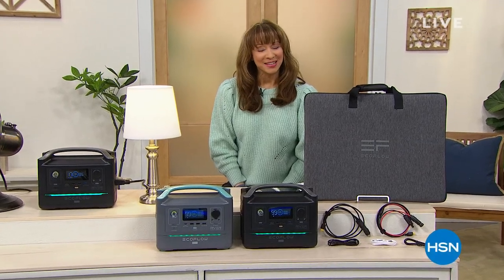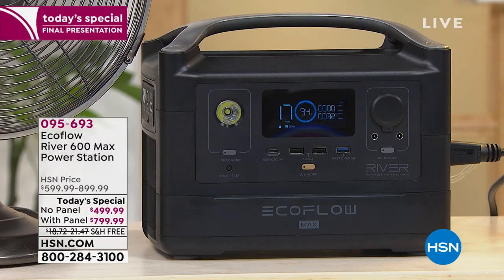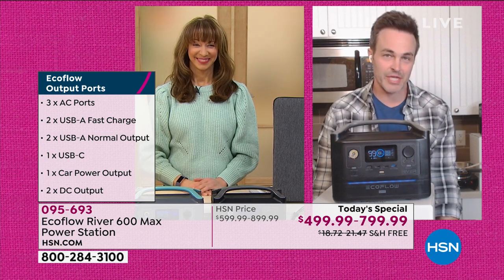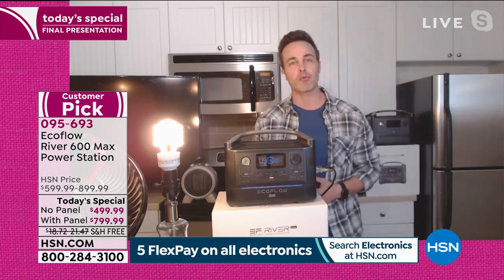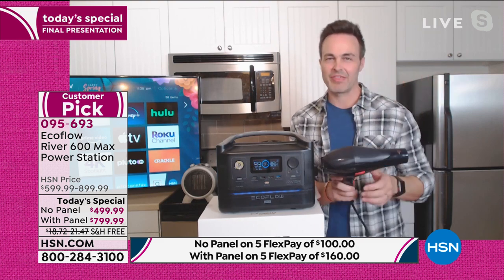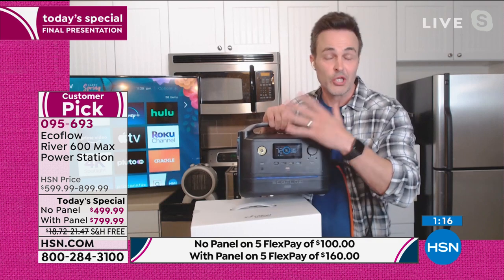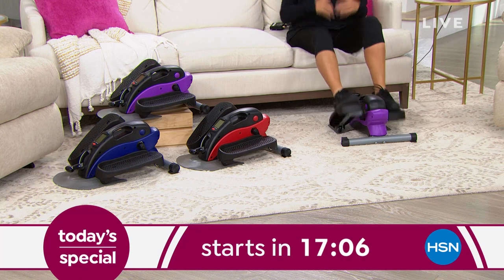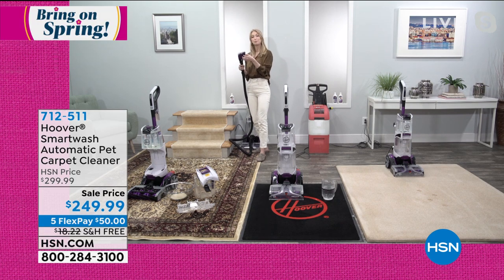HSN | Bring On Spring! - EcoFlow 03.21.2021 - 11 PM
Discover fresh new finds for the home to welcome in the spring season featuring EcoFlow.